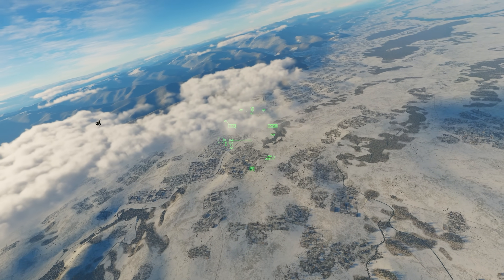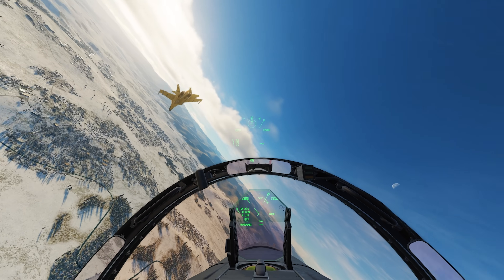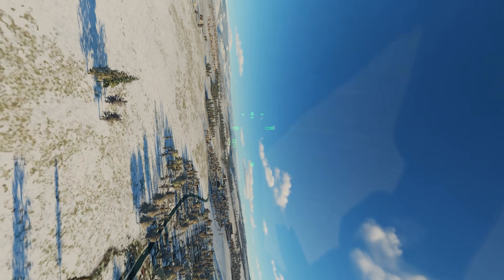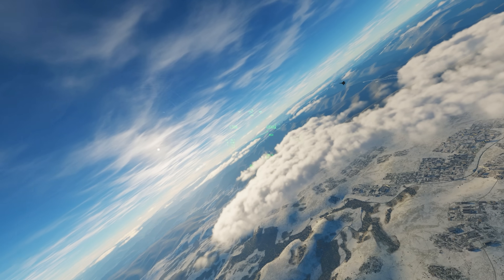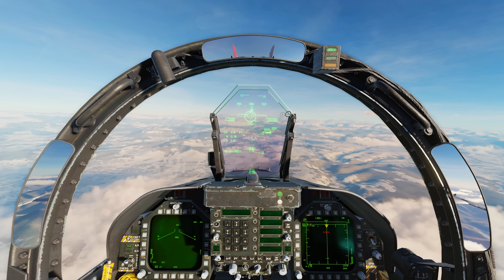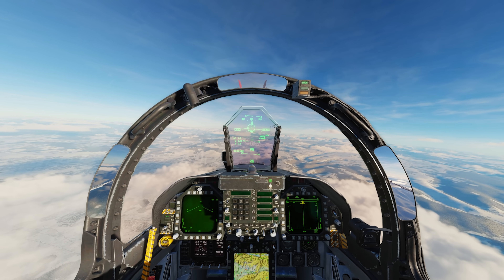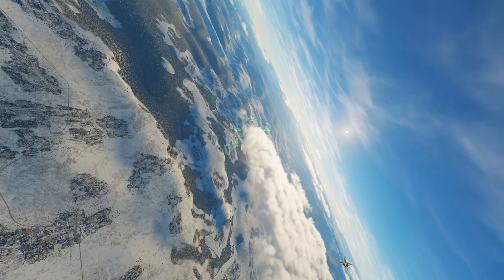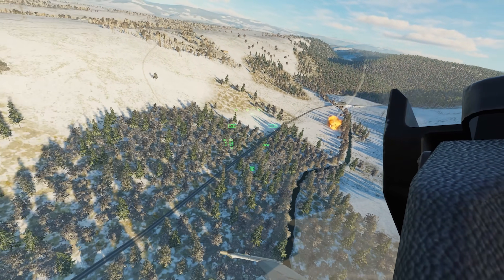American F/A-18C Hornet Vs Iranian Su-35 Flanker-E DOGFIGHT | Digital Combat Simulator | DCS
Processors: AMD Ryzen 9 5950X 16-Core 3.4GHz (4.9GHz Max Boost)
Motherboard: Gigabyte X570 AORUS Elite WiFi
Memory: 128GB CORSAIR VENGEANCE RGB PRO 3200MHz (4x32GB)
System Cooling: CORSAIR H100i PRO XT RGB
Graphics Cards: NVIDIA 10GB GeForce RTX 3080
Operating System: MS Windows 10 Professional
Operating System Drive: 2TB Samsung 970 EVO Plus PCIe NVMe
Hard Drive: 2TB Samsung 980 PRO
Power Supply: CORSAIR AX1600i ATX Titanium